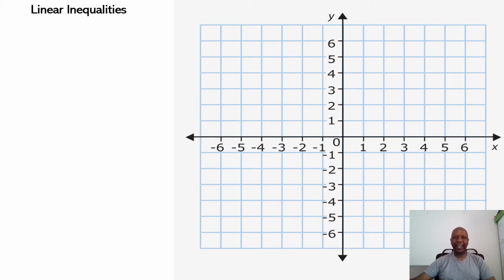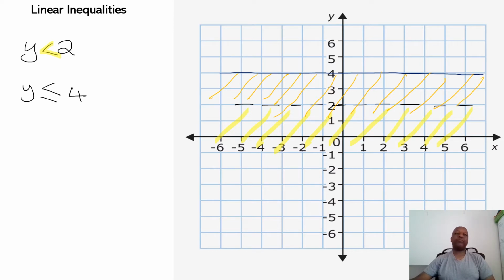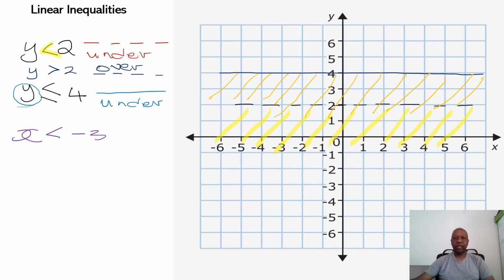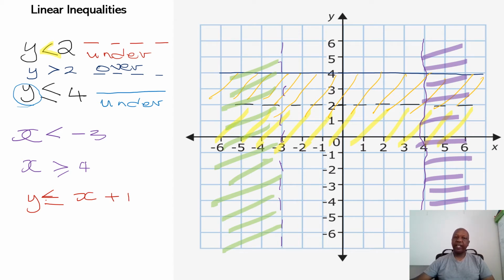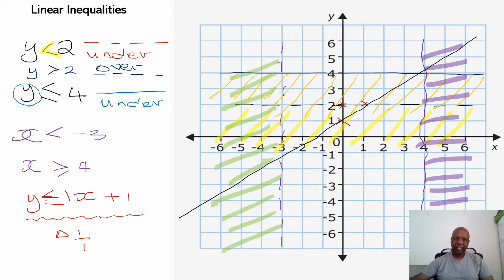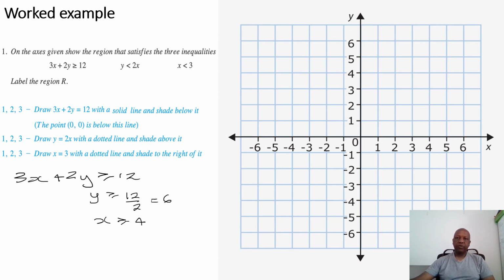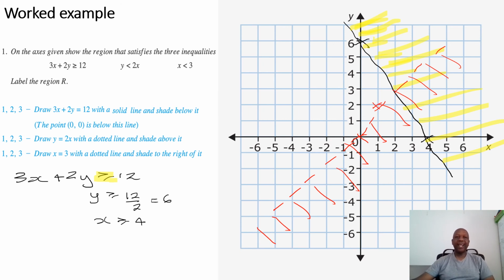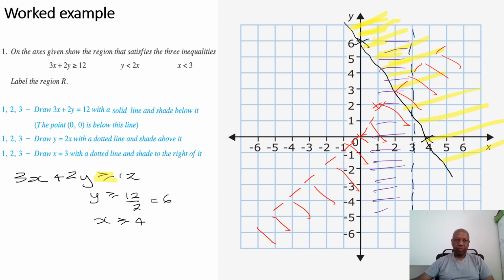Linear Inequalities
Linear graphs, Inequalities, feasible region